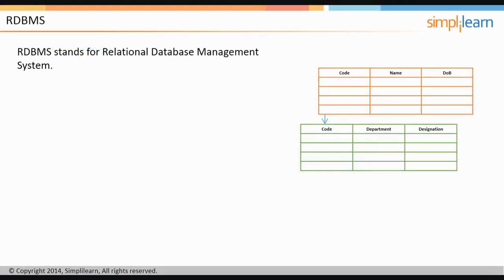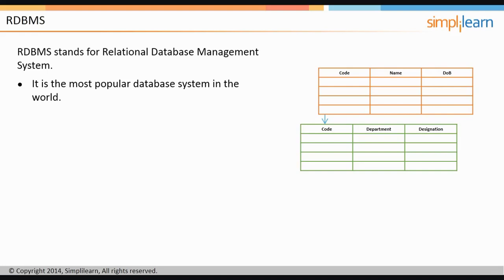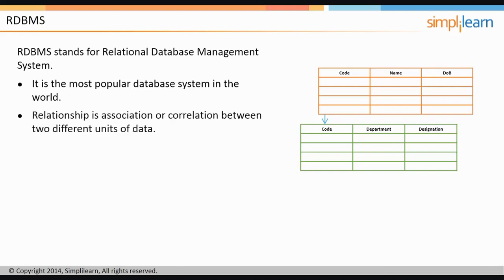Introduction to Querying Microsoft SQL Server 2012 Certification Training | Simplilearn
Microsoft SQL Server 2012 is the latest version of Microsoft SQL Server, the extremely popular and widely used database system in the world. Simplilearn’s Querying Microsoft SQL Server 2012 course introduces you to building and using databases in this platform.